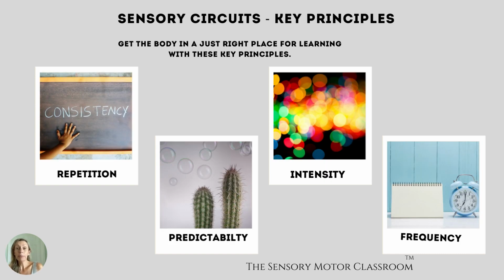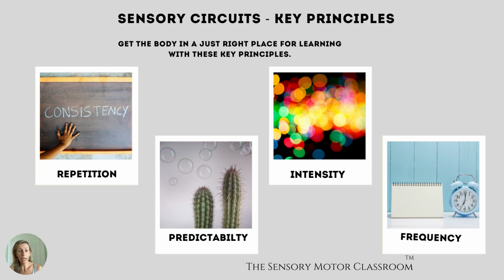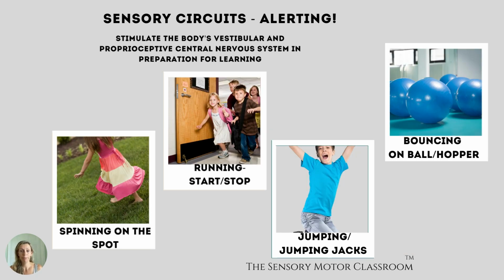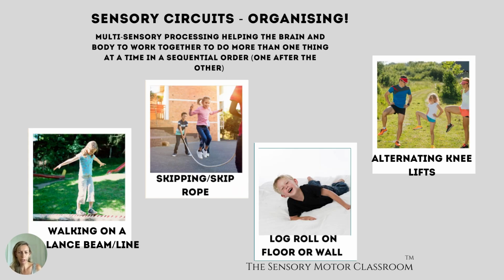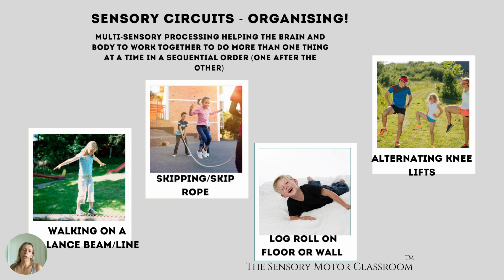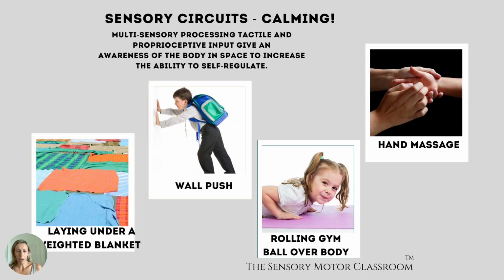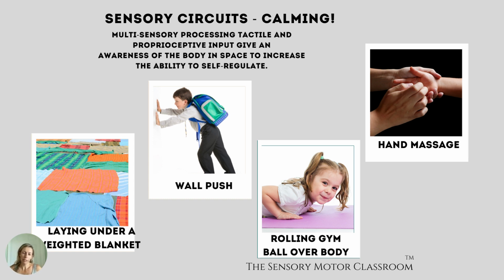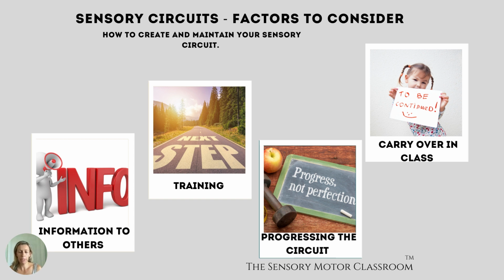Sensory Circuits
A brief introduction to Sensory Circuits, the basic tenets and  alerting, organising and calming activity ideas to include in a sensory circuit.